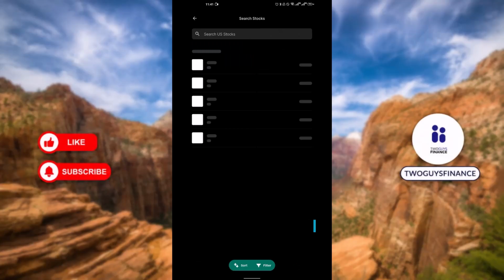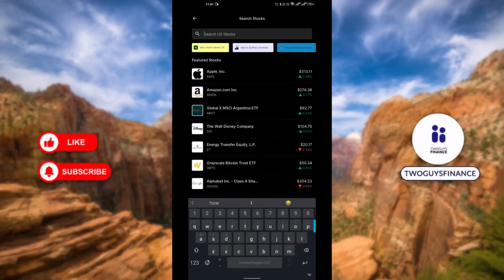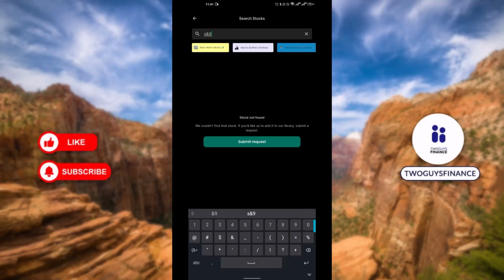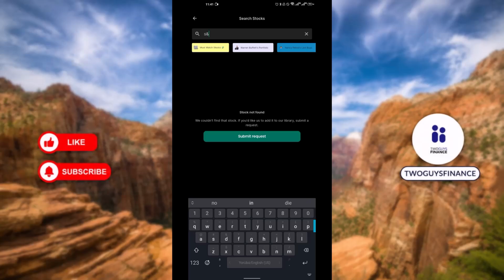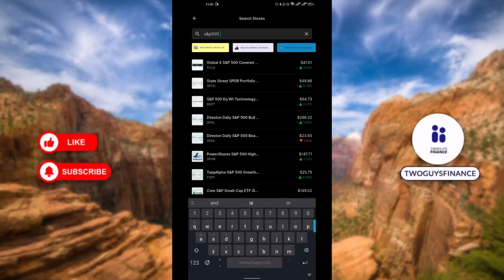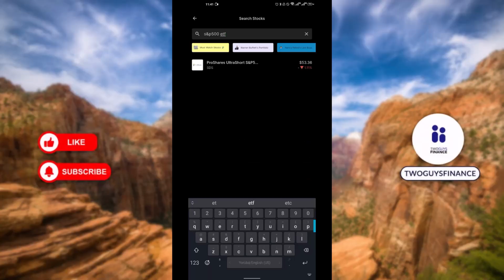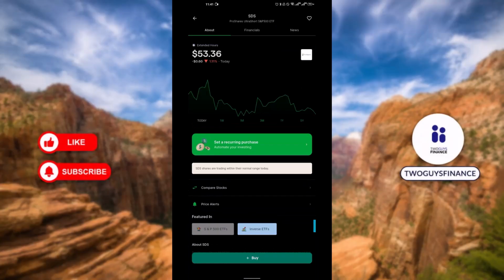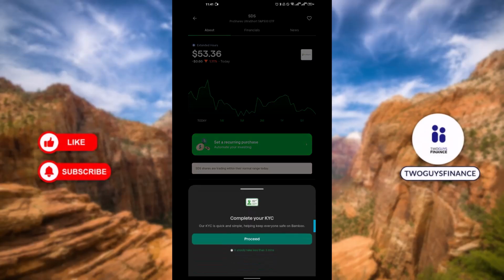How to Invest in the S&P 500 From Nigeria Using Bamboo.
Want to invest in the world's most powerful stock index, the S&P 500, directly from Nigeria using the Bamboo app? This video shows you exactly how to make it happen today. I'll walk you through the complete step-by-step process of finding S&P 500 index funds on the Bamboo app, how to fund your Bamboo account with naira and convert it to dollars, how to place your first investment, and the long-term strategy that helps you grow consistent dollar wealth from Nigeria without needing millions to start. Stop watching global markets grow without you while your naira loses value every day.